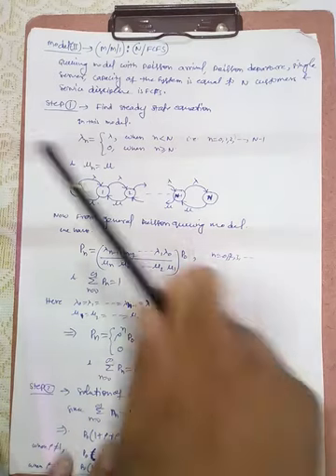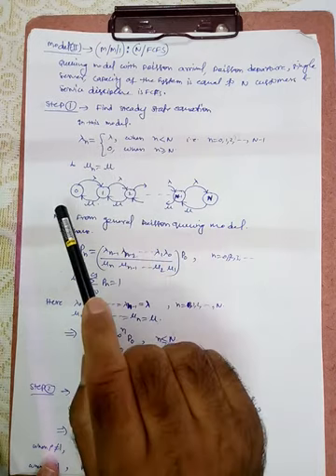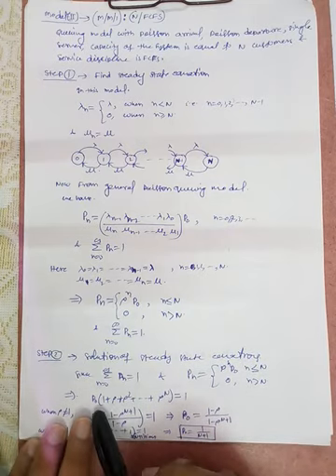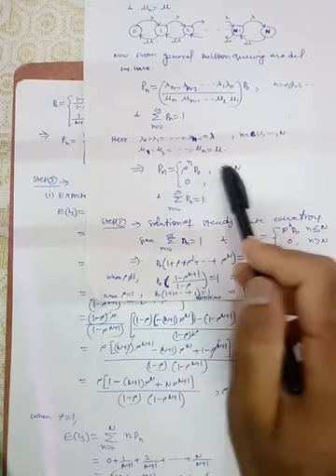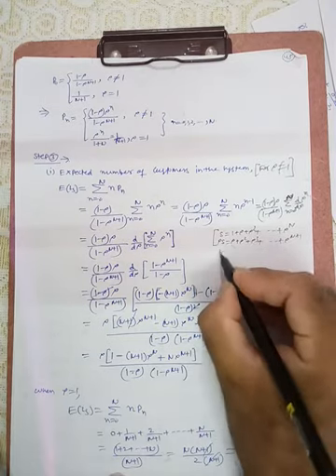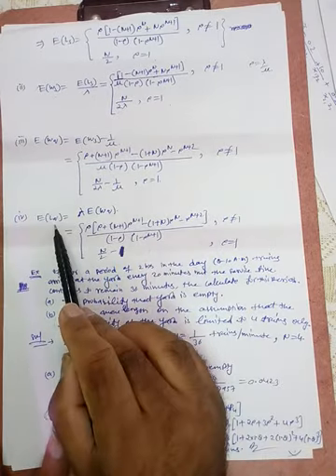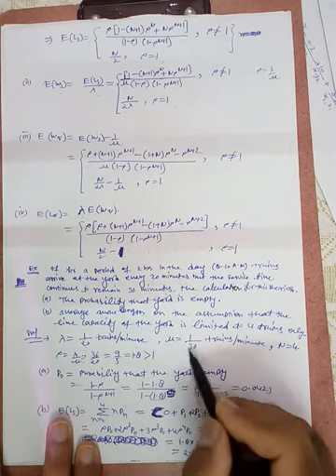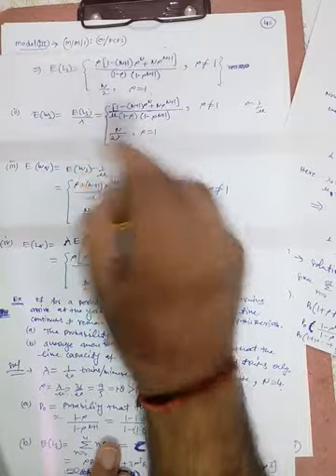Lec 31 Queuing Theory(Part-5)